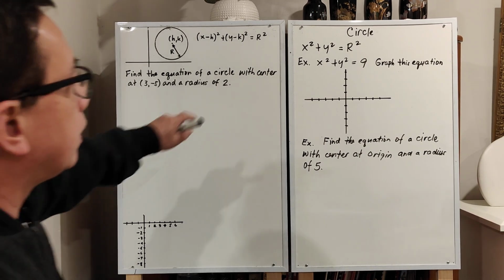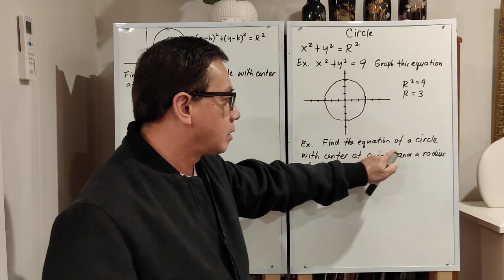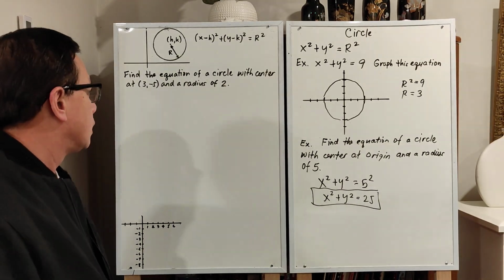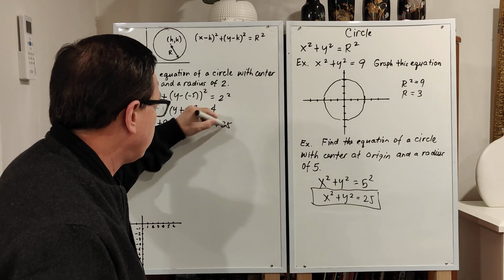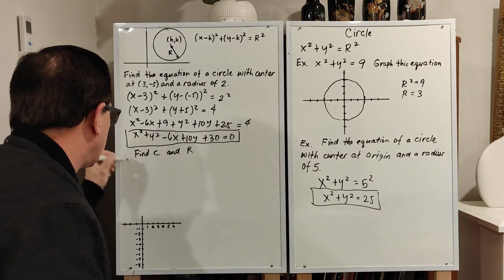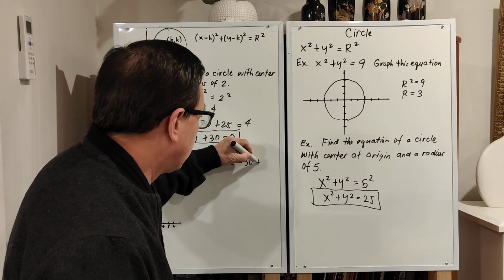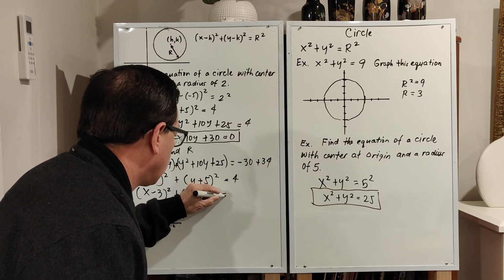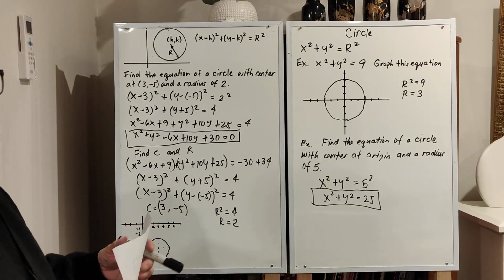The Equation of a Circle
The video explains how to get the equation if the centre and radius are given. The video also explains on how to get the centre and radius if the equation of the circle is given.